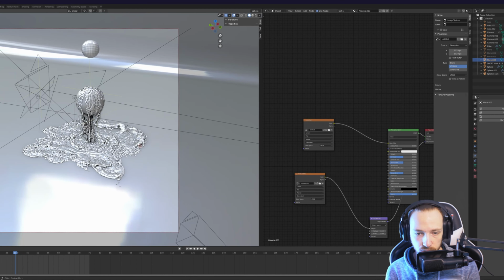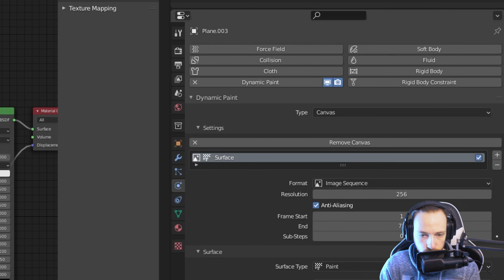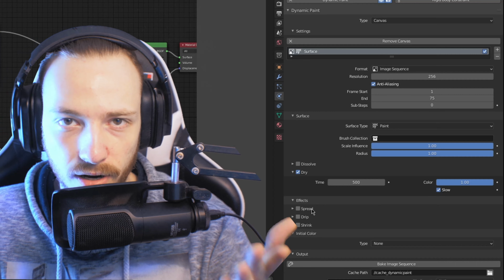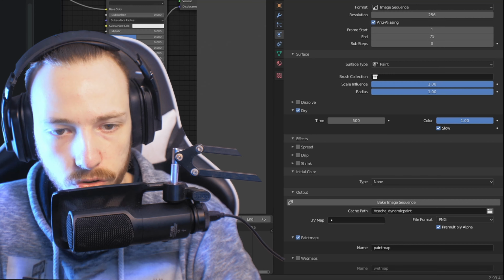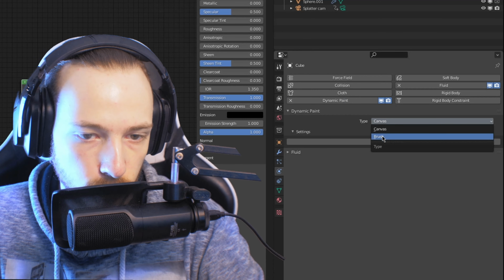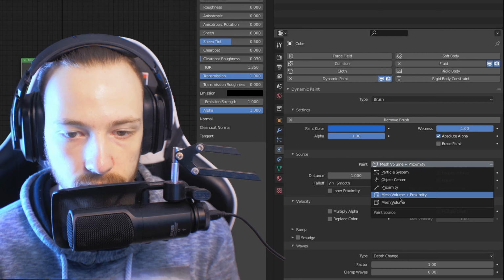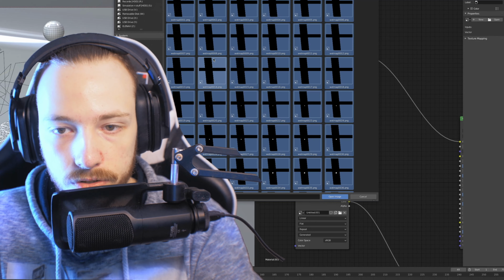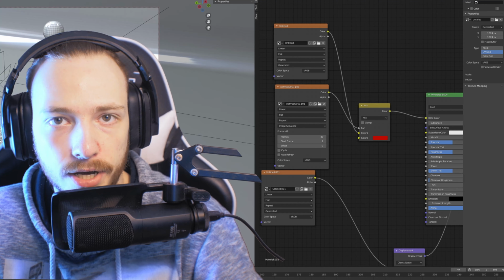How to BloodMAP!? Wetmaps in Blender !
In video is show you how to create a blood map in blender. Well it's called Wetmap but Bloodmap sounds cool too :)
I show you how to set up a wet map and create a blood shader out of the wetmap Texture.

And here is the Instagram Guide to it : (soon ?)

[ Software Used ]

[ ⏱ Timestamps ⏱ ]

0:00 | Intro
0:25 | Blood simulation ready?
0:35 | What's a Wetmap?
1:13 | Canvas
2:34 | Brush
3:09 | Baking
3:18 | Shader
4:10 | Placeholder Video and what's next
4:23 | Outro :)